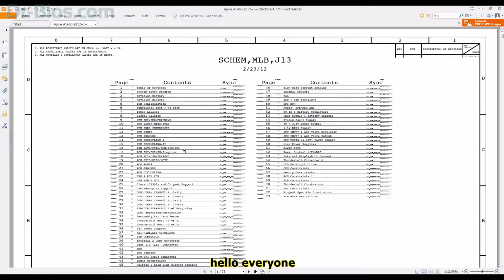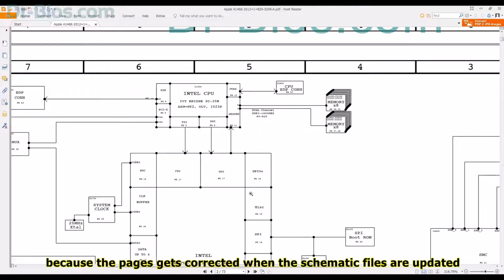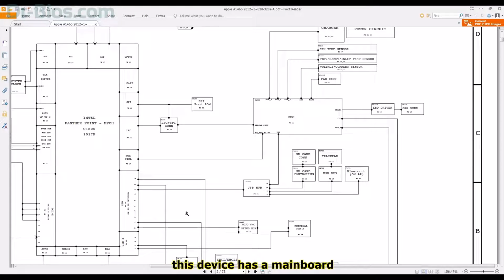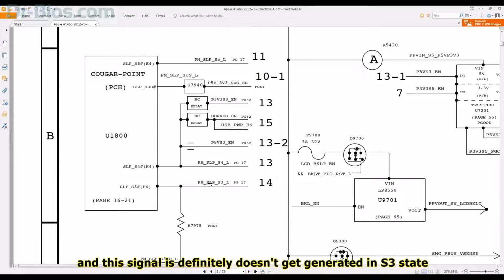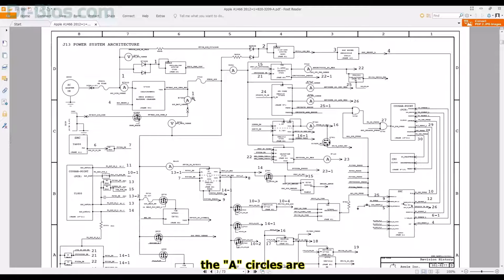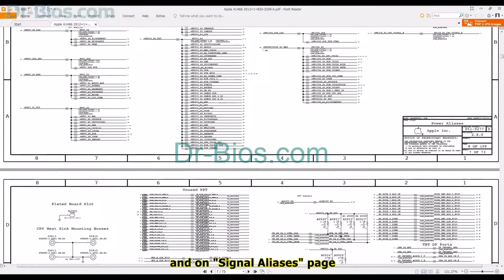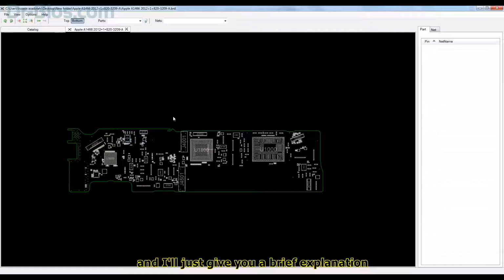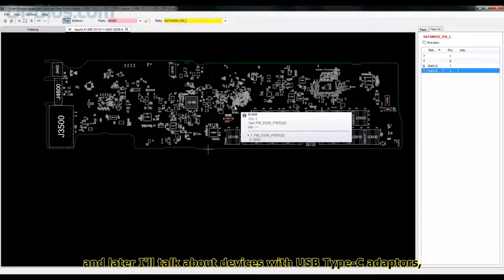MacBook Motherboard Repair Course Part 1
How To Read Macbook Schematics- Part 1
Today we are pleased to have Hossein Asadollahi back on Dr-Bios.com's technical team to share his experience and knowledge as a MacBook Repairing tutor.
As you know, the schematic of MacBook and other brands’ laptops have noticeable differences, which due to lack of comprehensive and proper training, has made this MacBook repairing be too complicated. Therefore we have decided to add a new section to the website called “MacBook Repairing”.
And the video below is the first video so let’s watch it :)
In this video, you will be introduced to the various sections of the schematic on MacBook laptops and how to read different voltage and signal lines and also general descriptions about these products.
This video is an introduction to start analyzing different blocks of Apple's laptops. Hope you enjoy watching it.